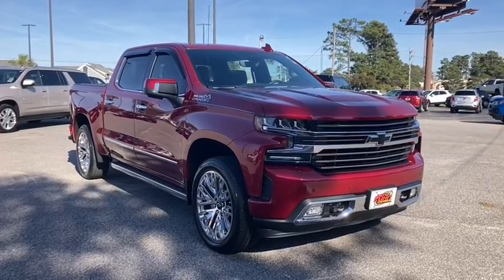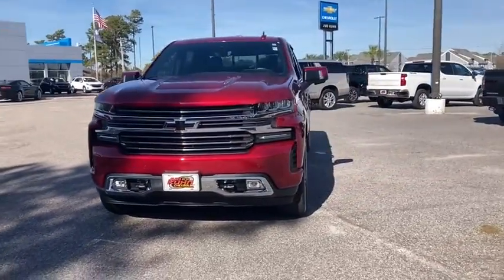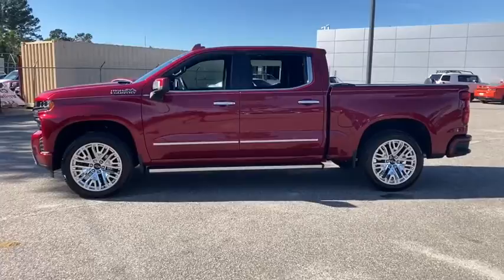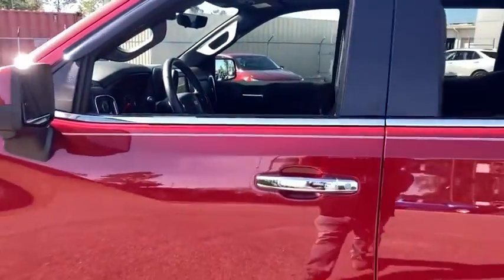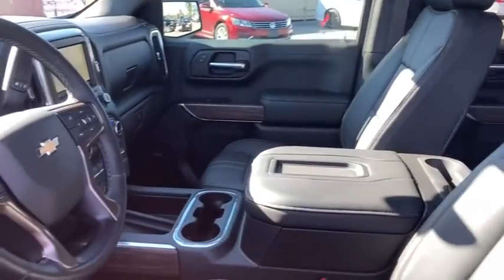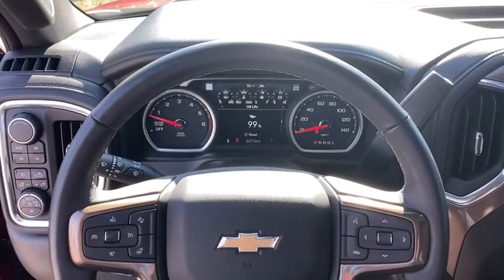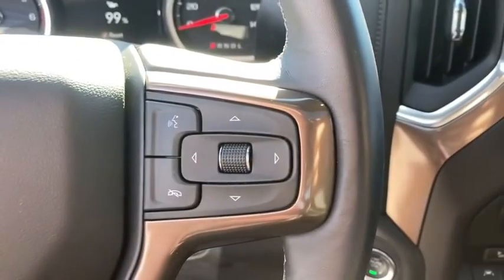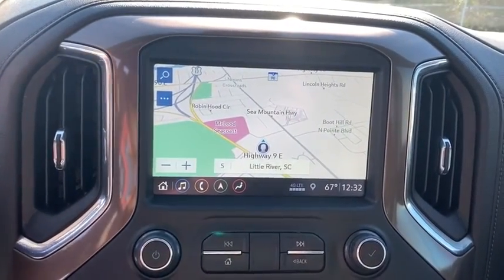2019 Chevrolet Silverado_1500 Wilmington, Myrtle Beach, North Myrtle Beach, Conway, Lumberton SC P48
Black Used 2019 Chevrolet Silverado_1500 available in Wilmington, South Carolina at Jud Kuhn Chevrolet. Servicing the Myrtle Beach, North Myrtle Beach, Conway, Lumberton, SC area.
2019 Chevrolet Silverado_1500 High Country - Stock#: P4823 - VIN#: 1GCUYHEL5KZ163043